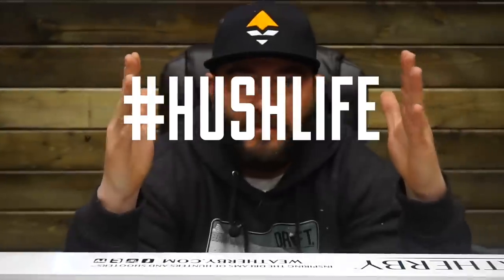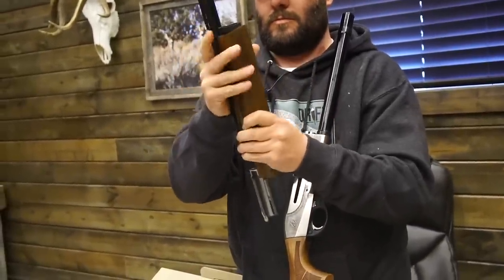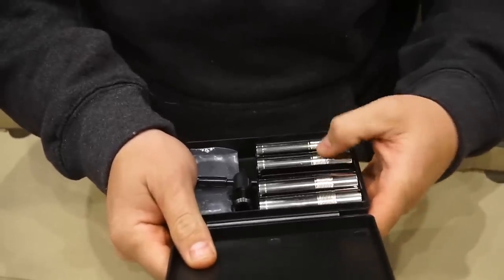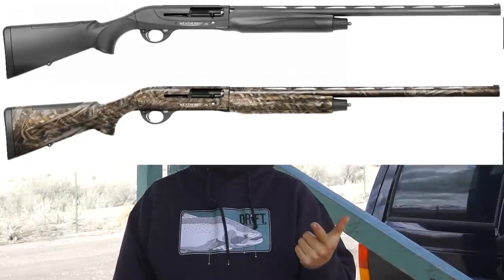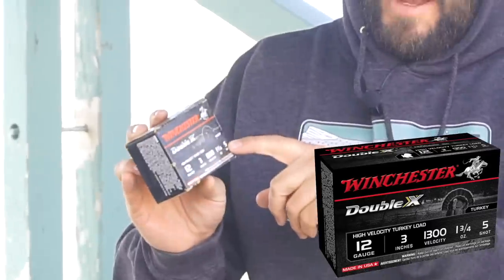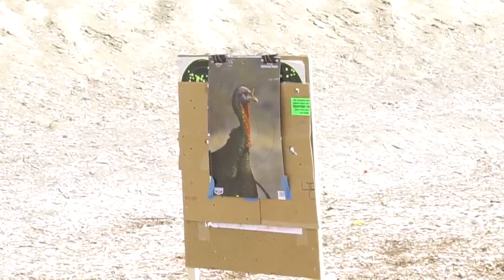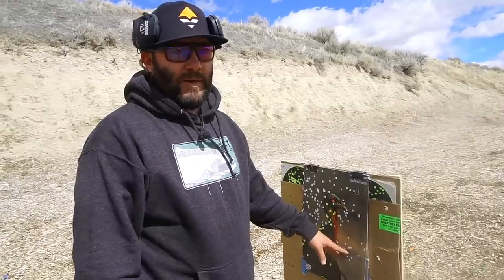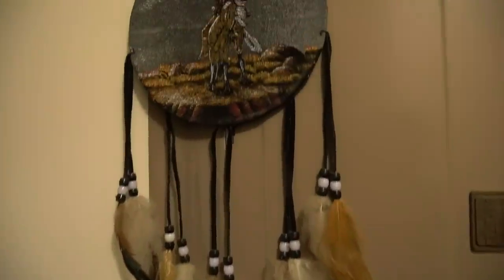THE NEW WEATHERBY 18i SHOTGUN HUSHLIFE VLOG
Buy our HUSH signature series MTN. OPS Lemonade Ignite

Mtn. Ops -

Hoyt -
2019 Bows:

Weatherby, Inc. -